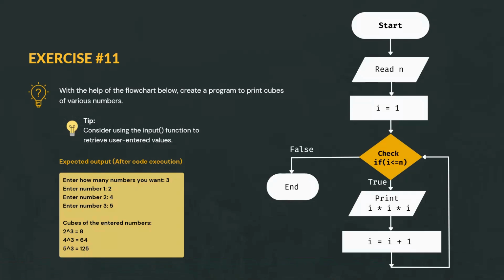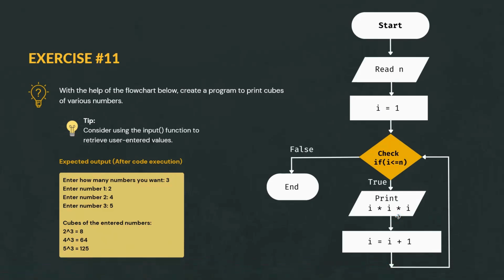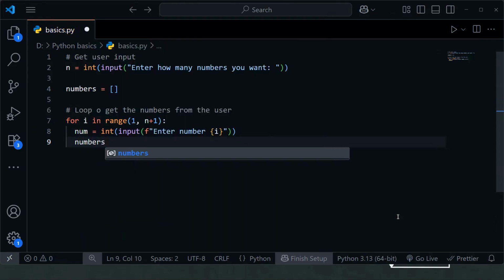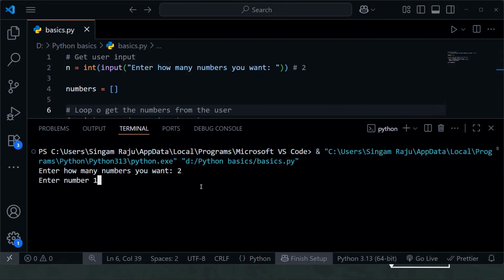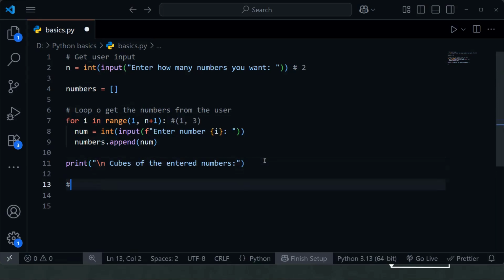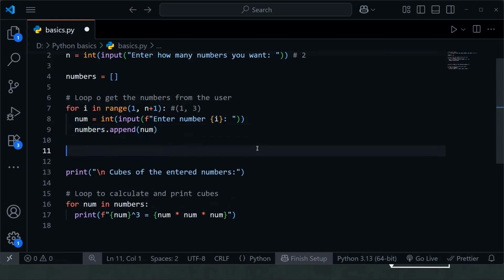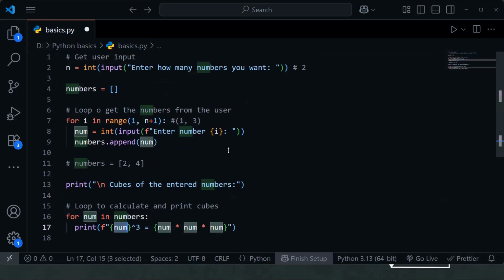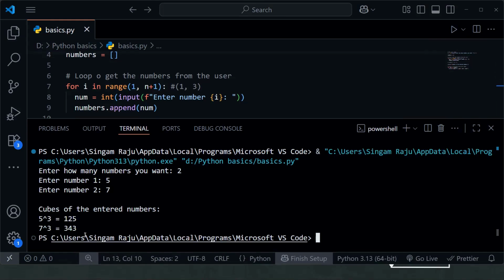How to Find Cubes in Python Made Easy | Python Beginner Exercise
In this video, you’ll learn how to find cubes in Python step by step. 🚀
This beginner-friendly Python exercise will help you practice loops, arithmetic operations, and logic building in Python.

👉 What you’ll learn:

How to calculate cubes of numbers in Python

Using for loop and while loop for cube calculation

Writing simple and clean Python code

Building problem-solving skills with Python exercises

This tutorial is perfect for beginners who want to strengthen their Python basics while practicing coding challenges. 💡